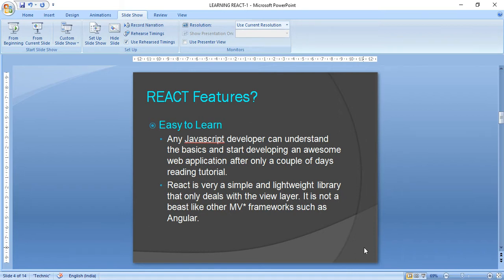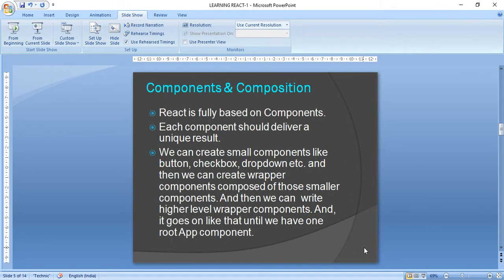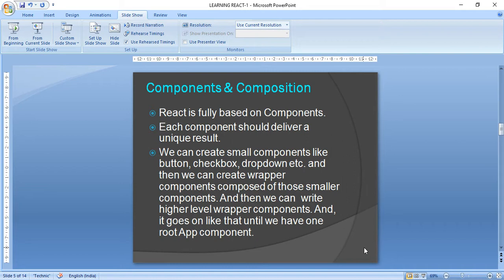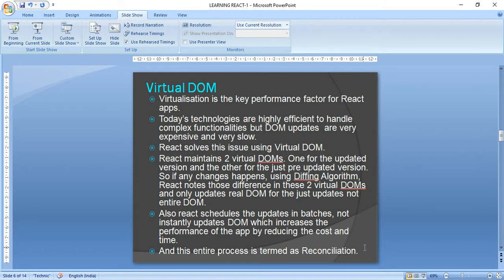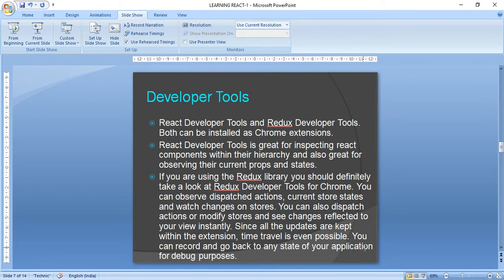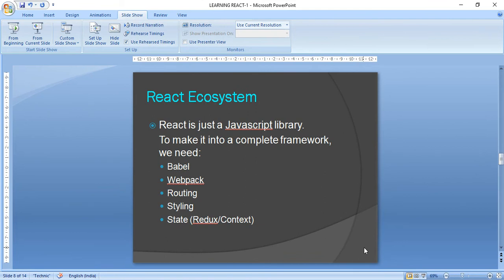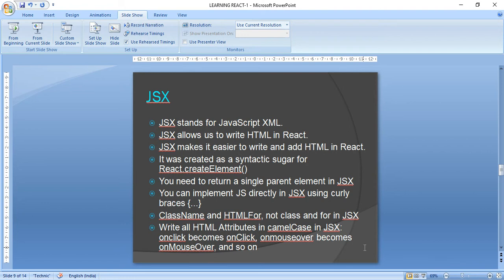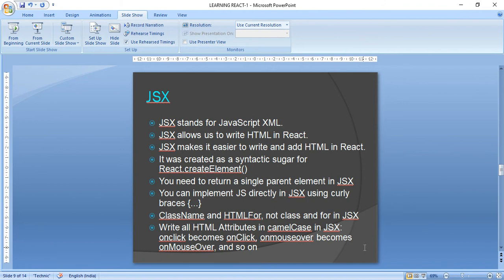LEARNING REACT- Features of React